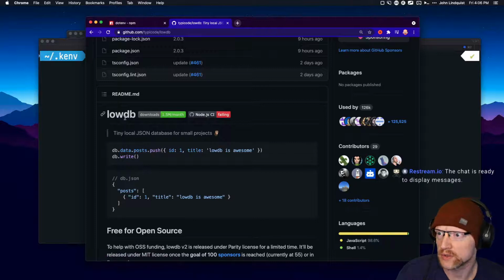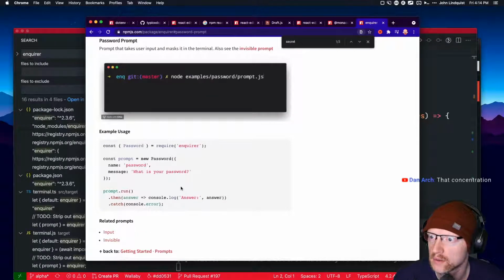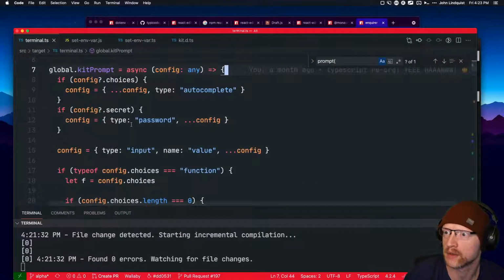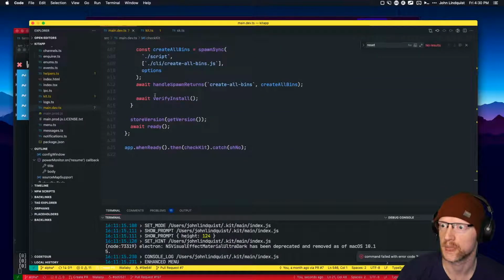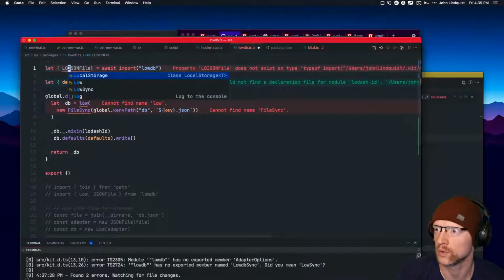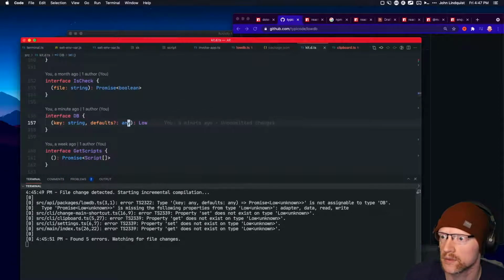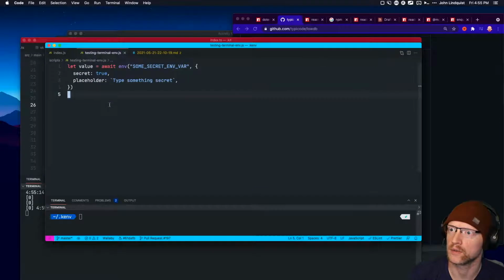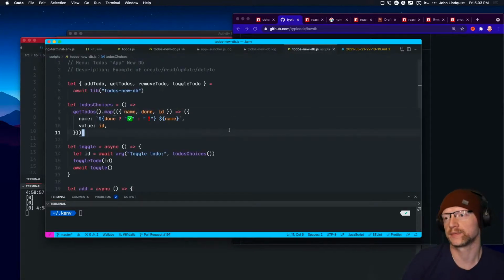Working on Script Kit